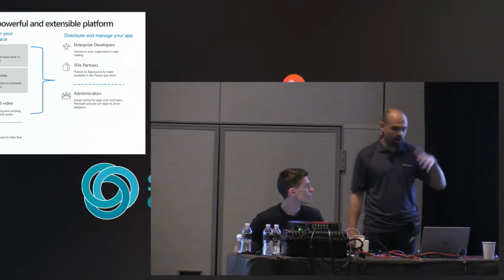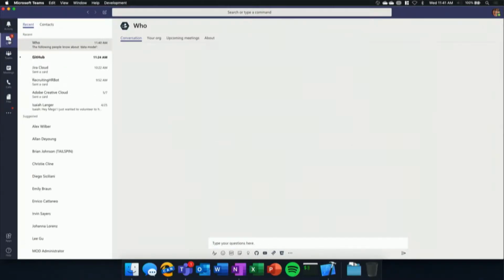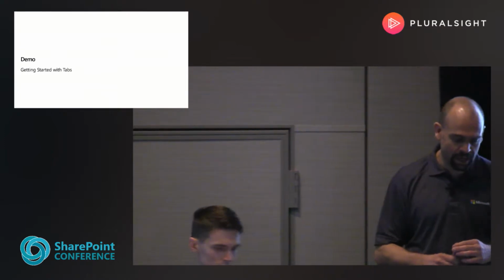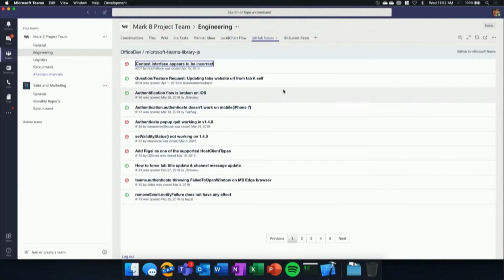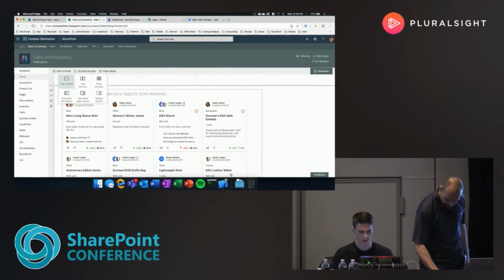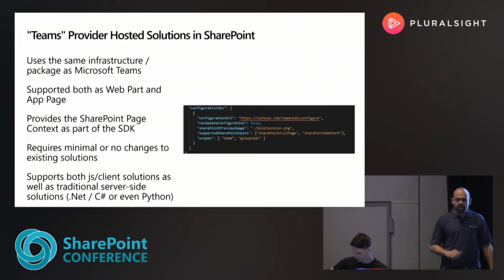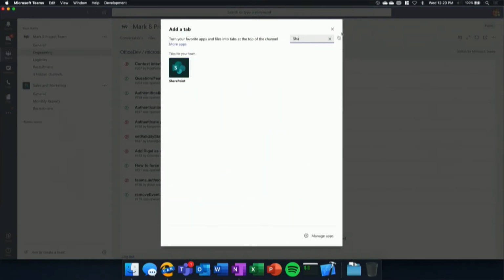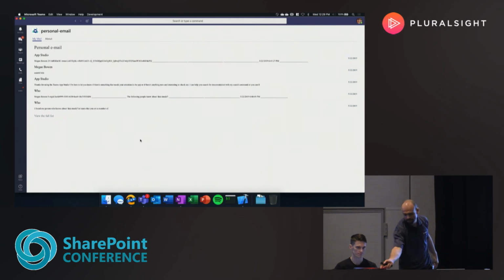Building Engaging Business Solutions for Microsoft Teams and SharePoint Using SPFx and More - SPC19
In this session by Luca Bandinelli and Yuri Dogandjiev you will learn how to enable business automation in Microsoft Teams with SharePoint webparts and the SharePoint Framework.  Solve real world business problems and extend your development canvas to include the hub for Teamwork of Microsoft 365.